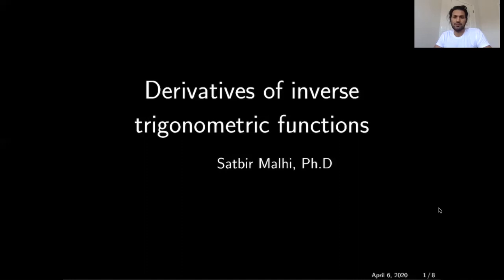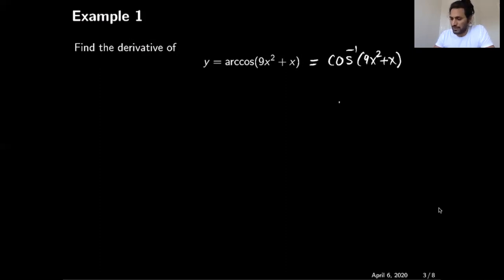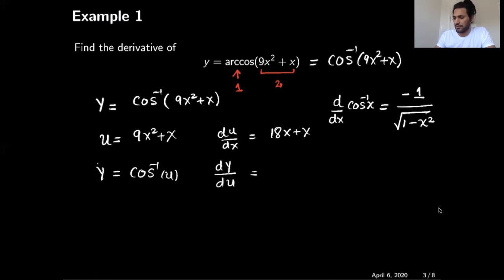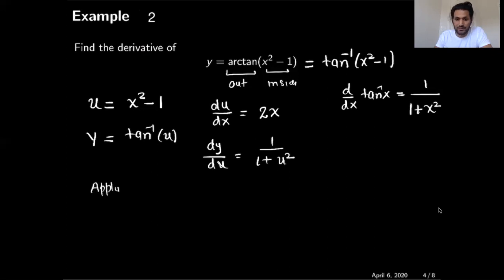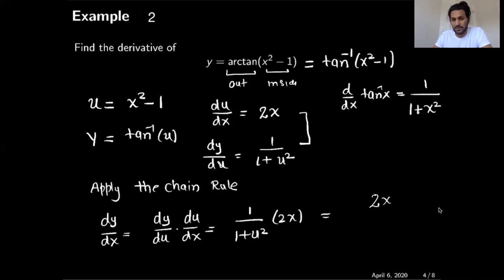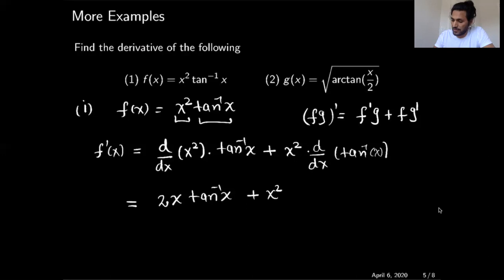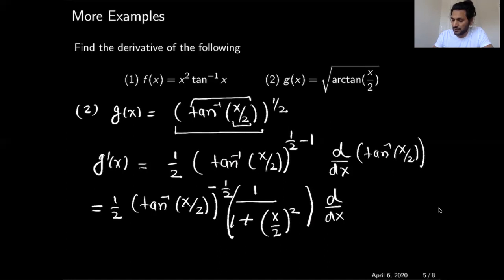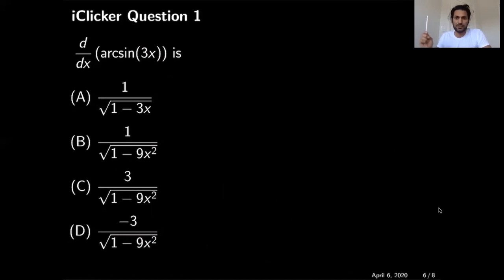Derivative of Inverse Trigonometric functions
In this video, you will learn how to calculate the derivative of the inverse trigonometric function. Video explains how to muster the formulae lists with various examples. You will find an interactive quiz in the video, you help to analyze whether you have mastered the concept.